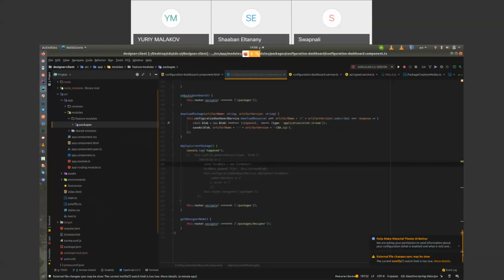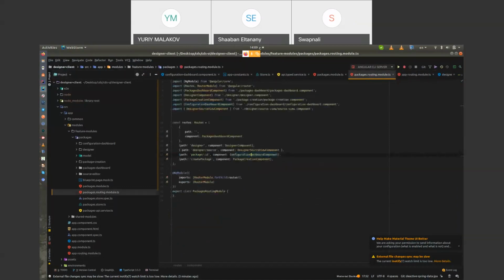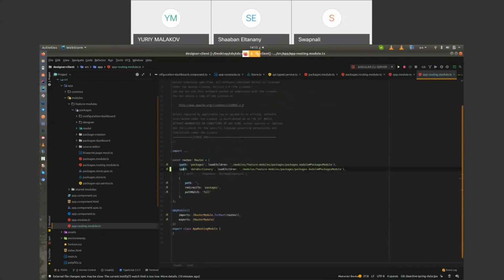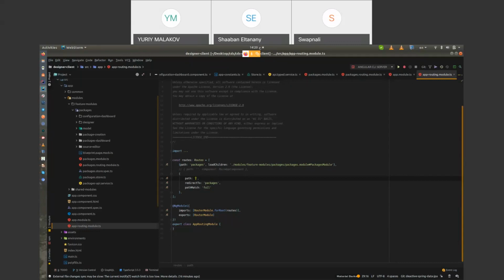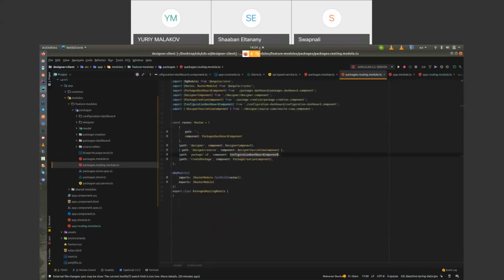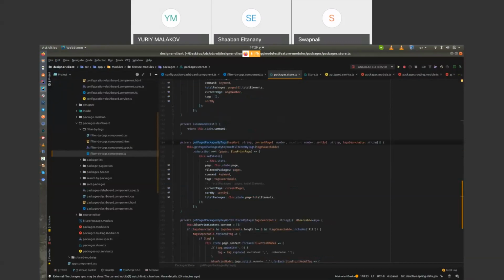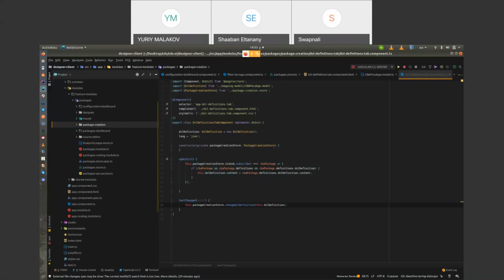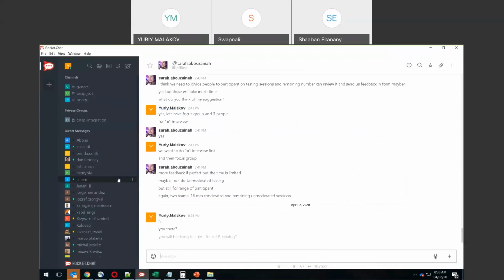CDS Designer Client Code Walk through